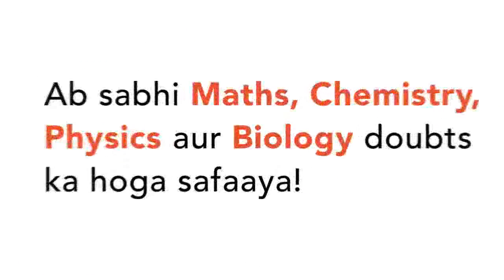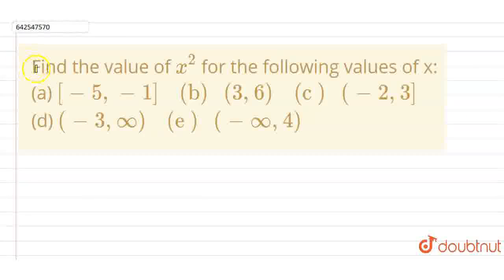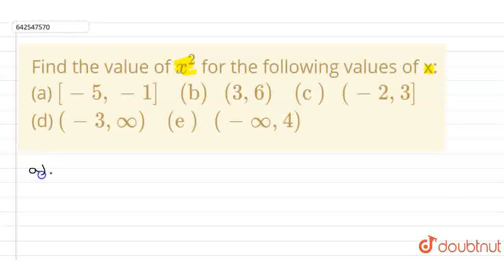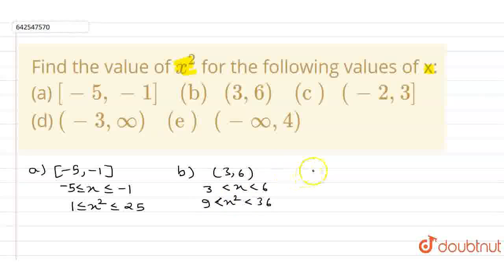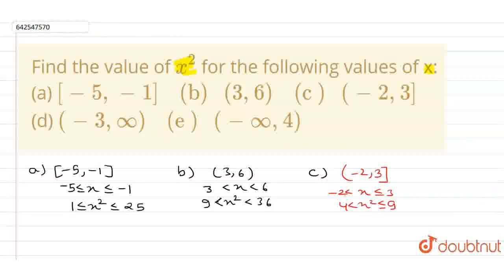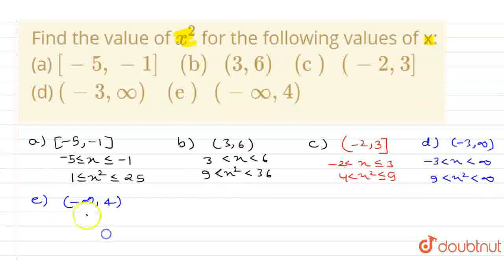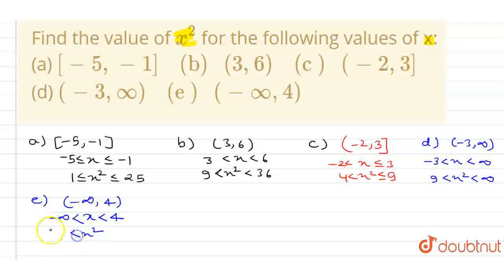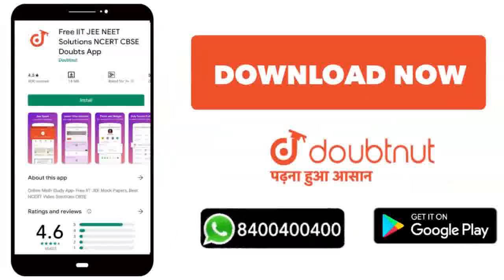Find the value of x^(2) for the following values of x:(a) [-5,-1] (b) (3,6) (c ) (-2,3] (d)(-3,o...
Find the value of x^(2) for the following values of x:(a) [-5,-1] (b) (3,6) (c ) (-2,3] (d)(-3,oo) (e ) (-oo,4)
Class: 12
Subject: MATHS
Chapter: RELATIONS AND FUNCTIONS
Board:IIT JEE

👉 Have Any Query? Ask Us.